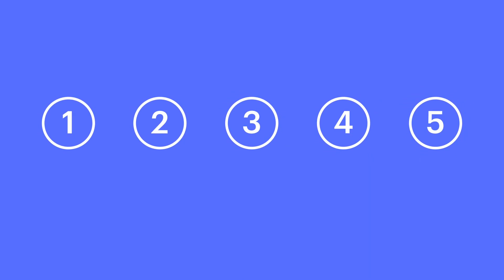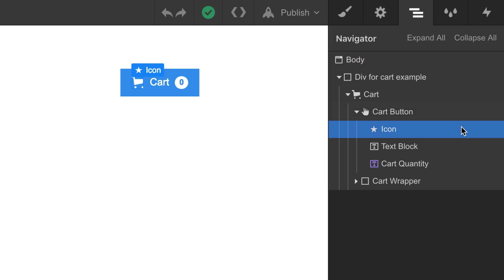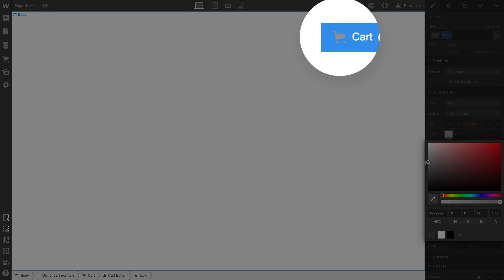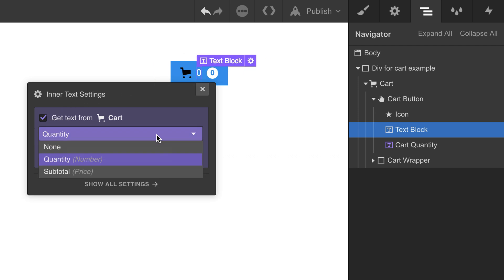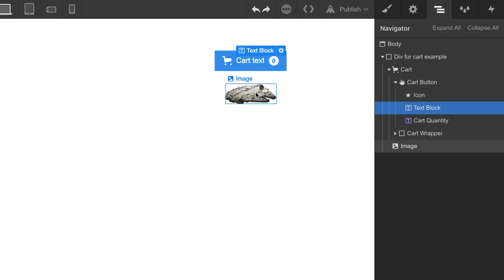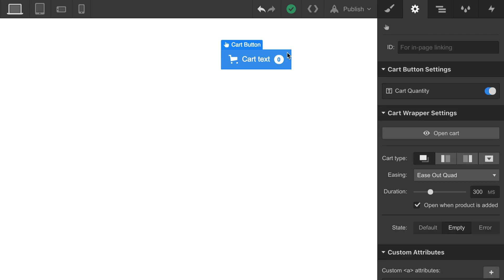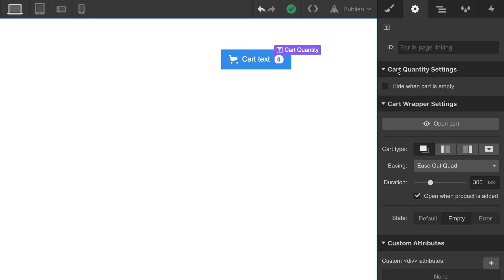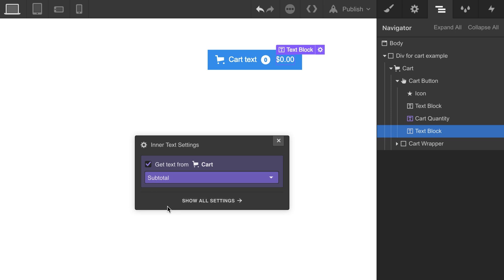Customizing the cart button — Webflow Ecommerce tutorial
Once you’ve added a cart in your ecommerce store, you can fully customize and style the cart button as well as the cart itself.

Steps in the video:
00:00 - Introduction
00:16 - Anatomy
00:30 - Customizing
01:13 - Adding
01:26 - Quantity
01:56 - Subtotal